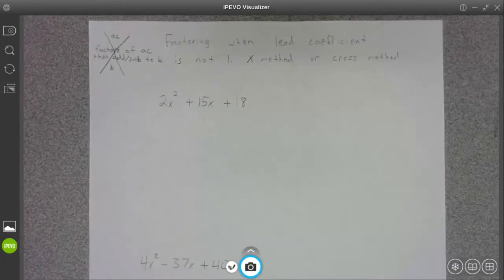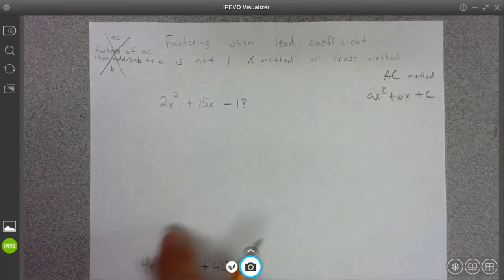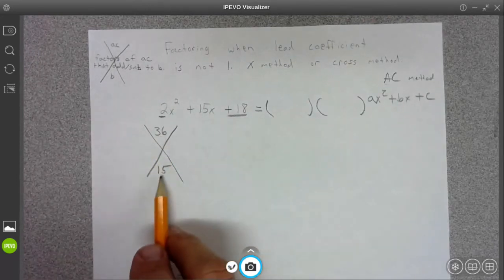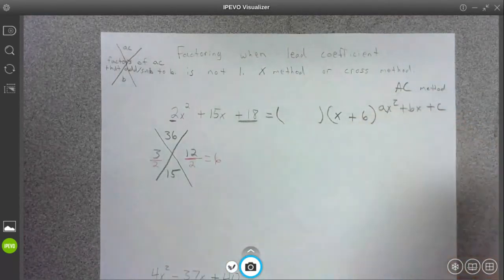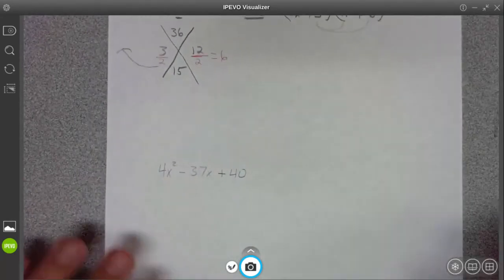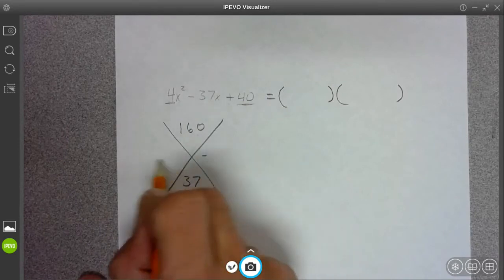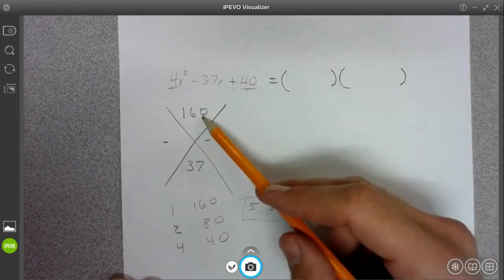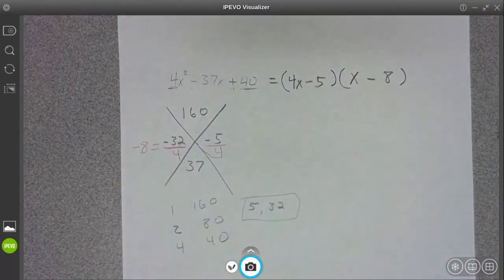1-AC method (same signs) 1